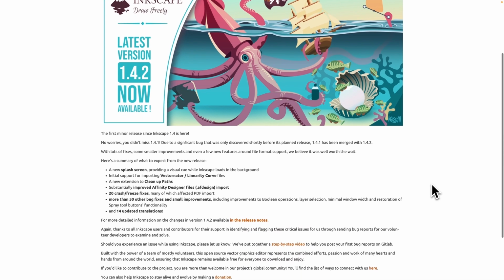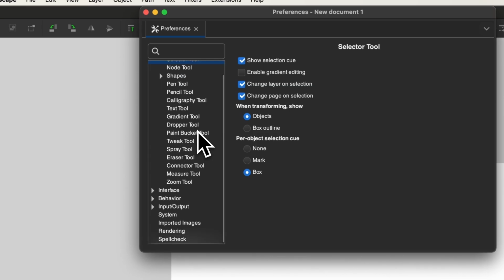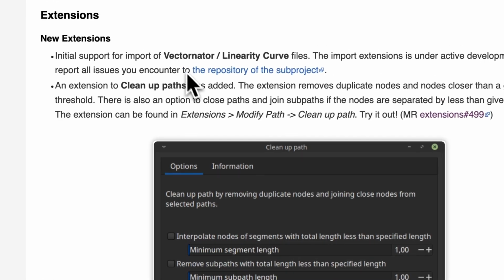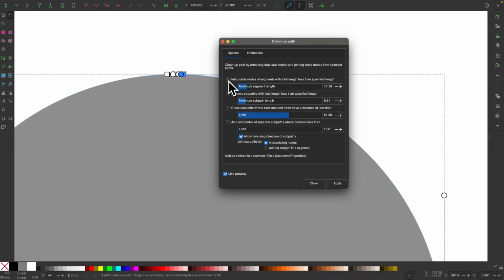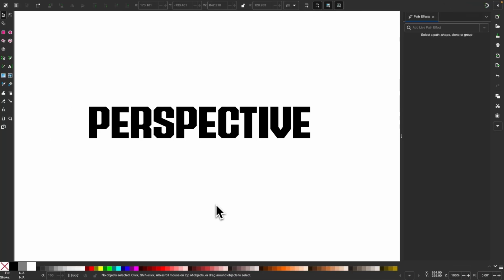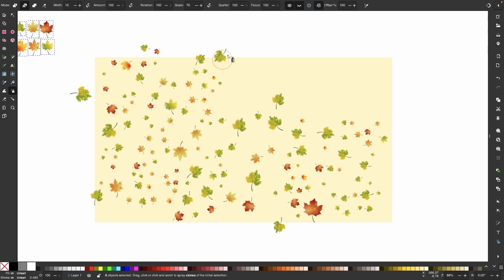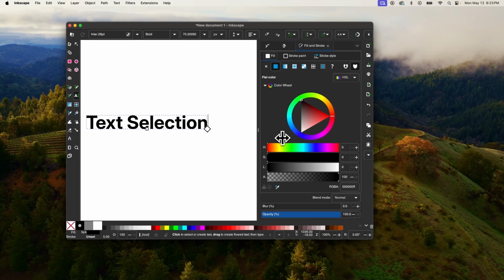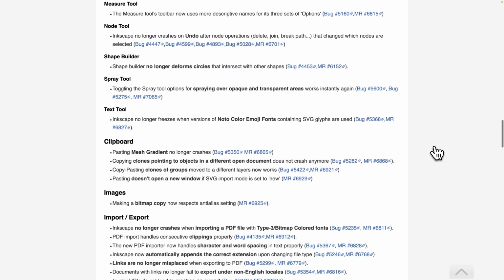Inkscape 1.4.2 Released! | Here's What's New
Inkscape released an update earlier today and in this video we'll be going over some of the new features. This is a minor update that focuses on bug fixes and maintenance, but there are some noteworthy changes worth mentioning. Watch the video to learn more.

Credit to "KessM" for the artwork used in part of the video thumbnail

🔗 RESOURCE LINKS

🎓 EXPLAINER COURSES

💬 SOCIALS

🎵 MUSIC USED

📕 CHAPTERS

00:00 Intro
00:17 New Splash Screen
00:38 Vectornator/Linearity Support
01:03 Clean Up Path Extension
01:35 Improved Affinity Designer Support
02:02 Tool Fixes
02:37 720p Support
03:05 Conclusion
03:30 Learn More